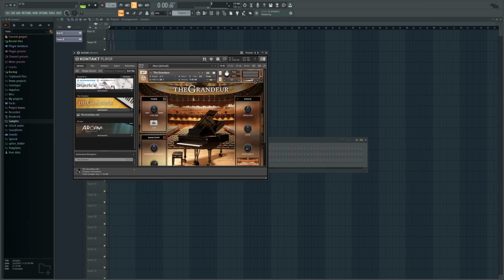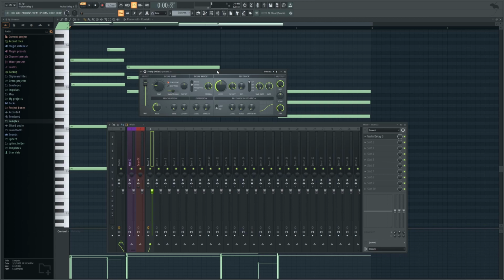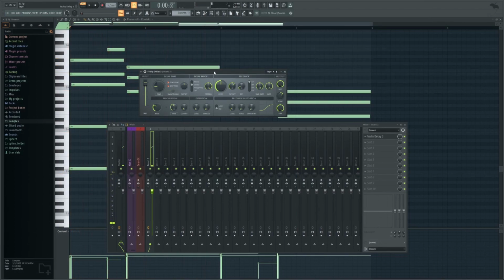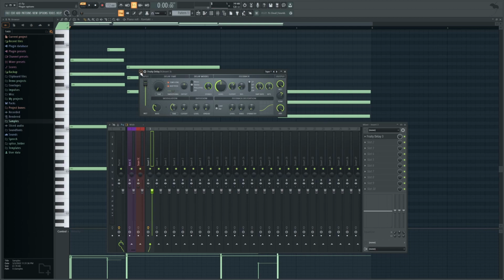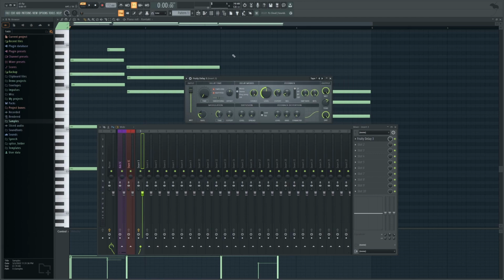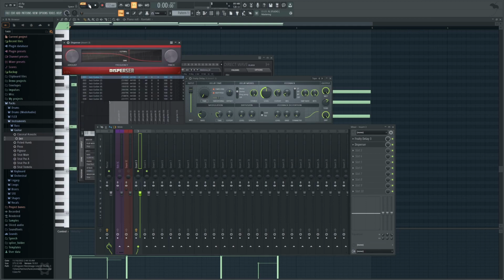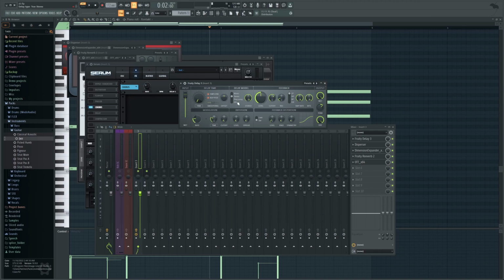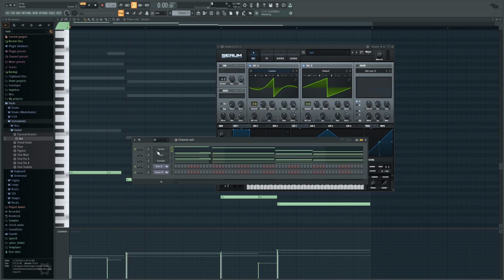My favorite music production technique (secret functionality)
This is currently my favorite music production technique to use in 2024!